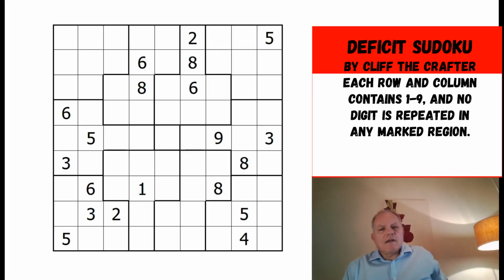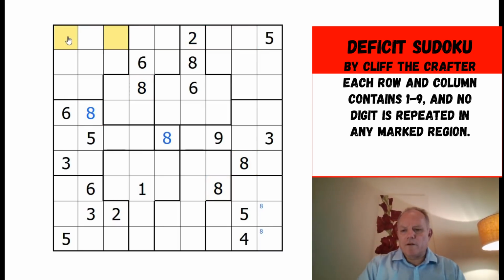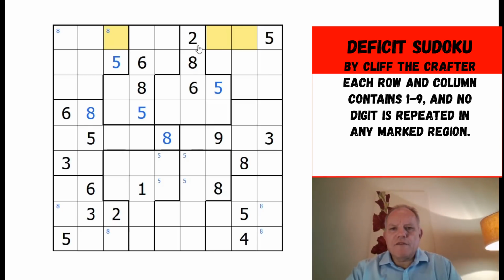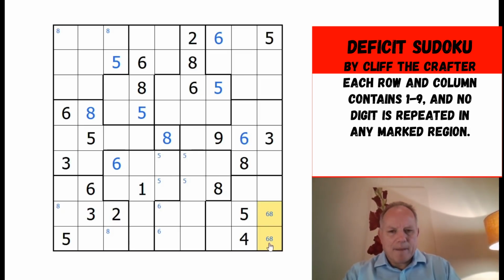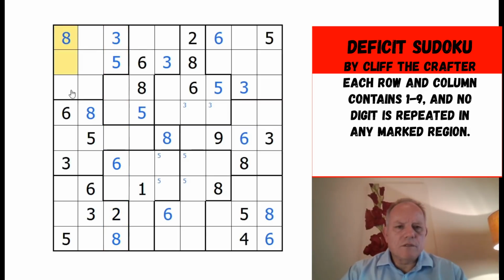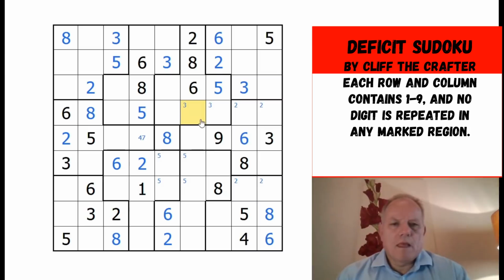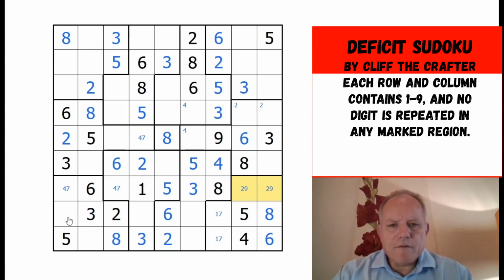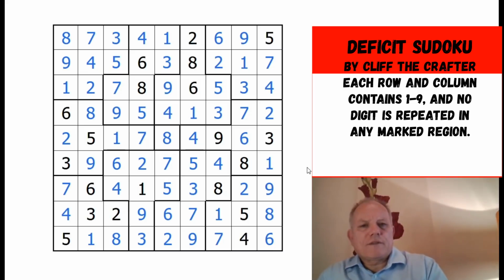Deficit Sudoku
Rows and columns contain 1-9, and digits cannot repeat within marked regions.

▶Logo Design◀
Melvyn Mainini

Joel Blundell